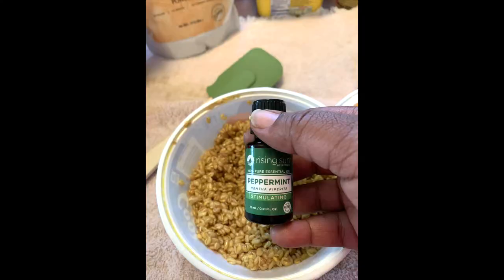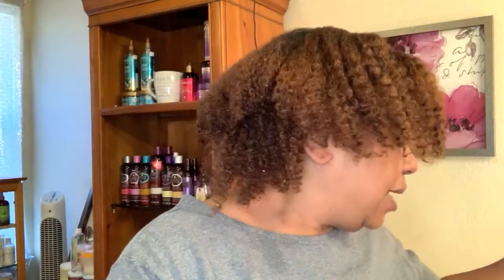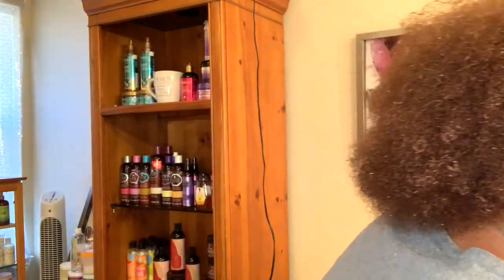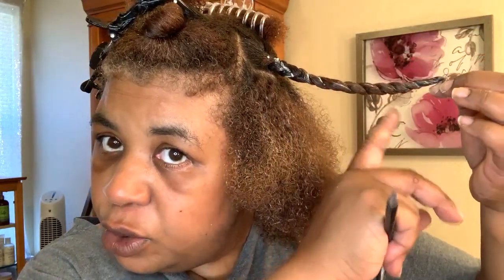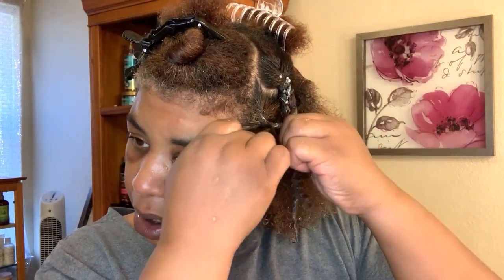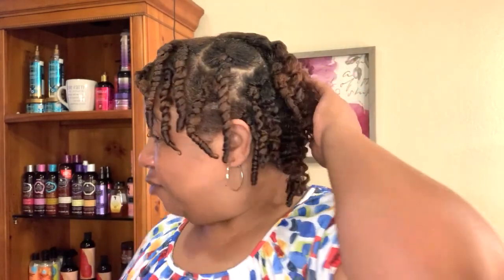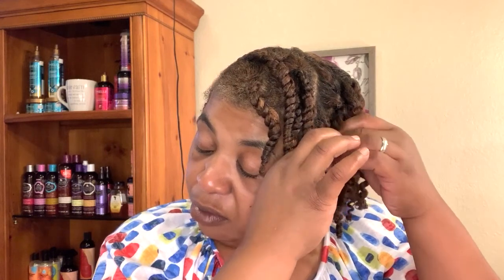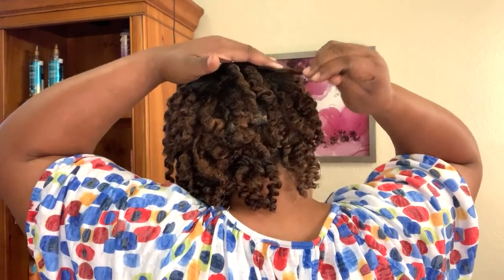TWAID-OUT ON NATURAL HAIR!! I DID THAT!!